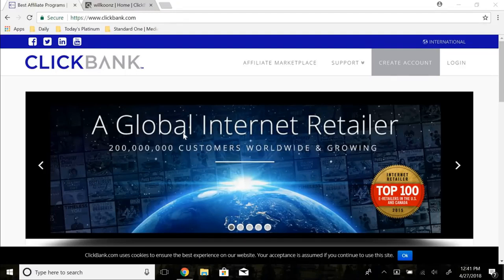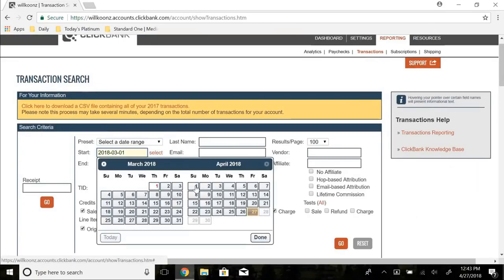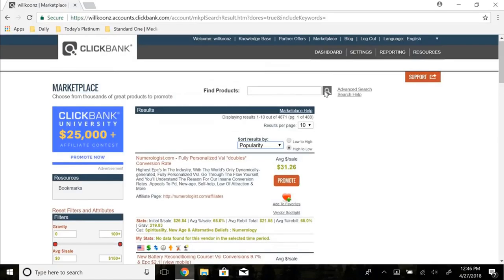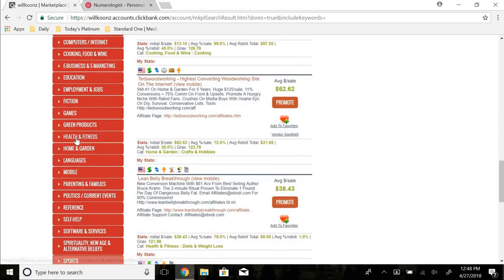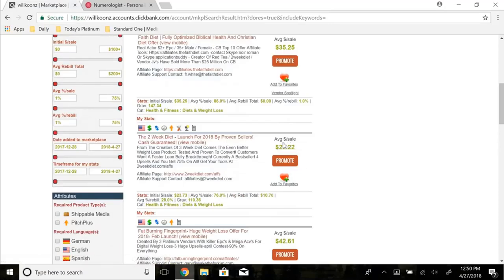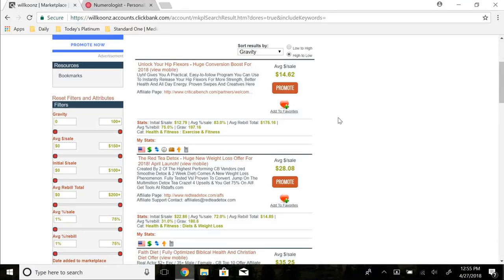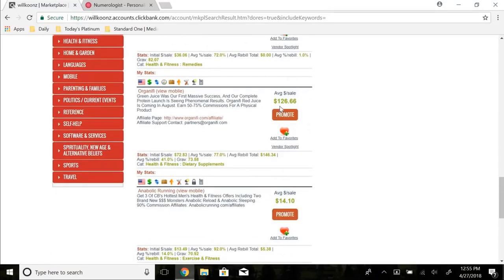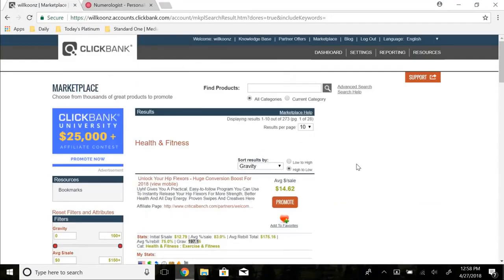Make money online – easy extra cash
This service is a training module which shows you how you can find YouTube videos and post them on a communal website which is supposed to be viral and have thousands of visitors.
The idea is that you share these videos and pages on social media and when people visit and view the video they will be tempted to click on the adverts and product placements.